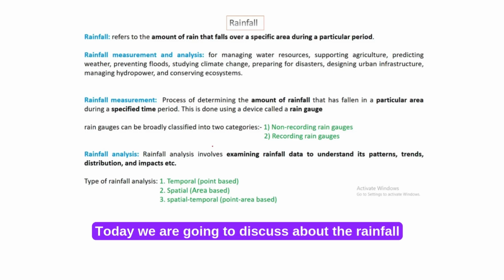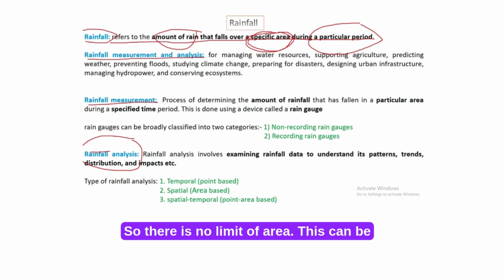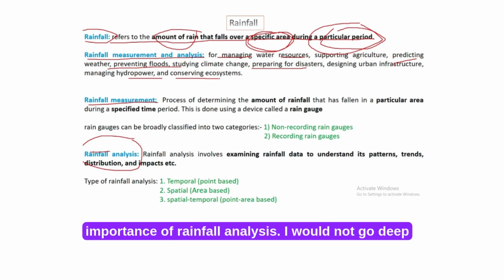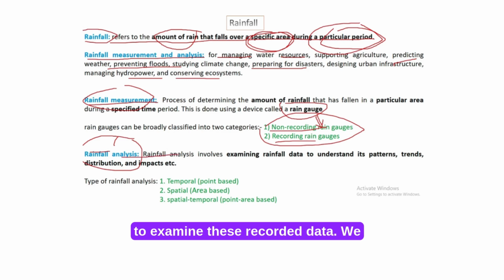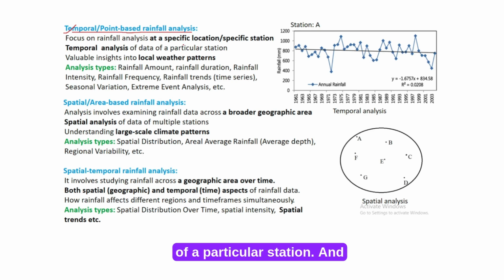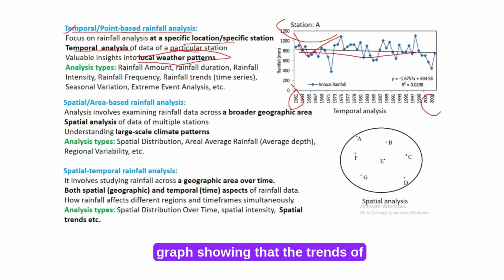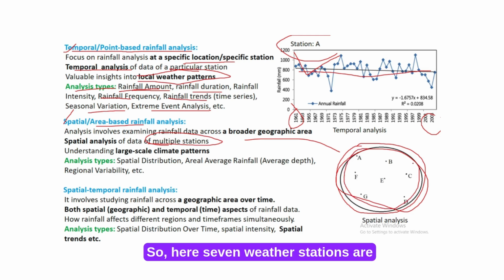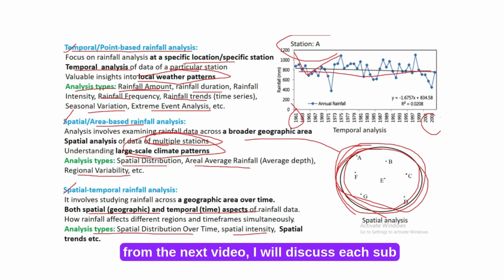Rainfall analysis in English//Hydrology//Types of Rainfall analysis//Statistics//Geography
This video focuses on rainfall analysis and its various types. In this detailed explanation, I break down the different types of rainfall analysis and their subtypes